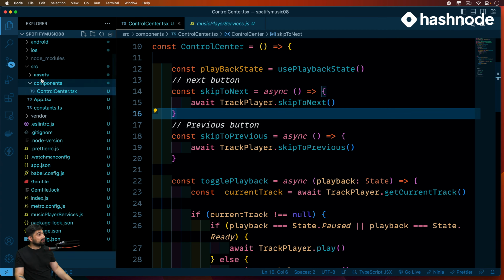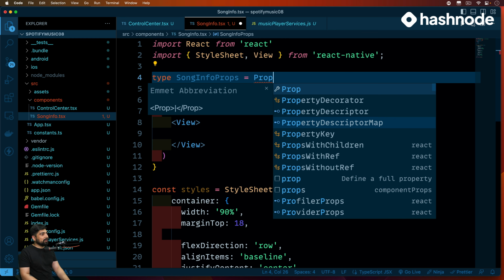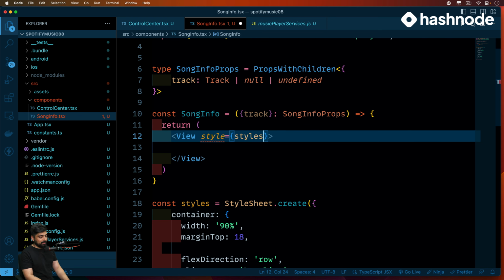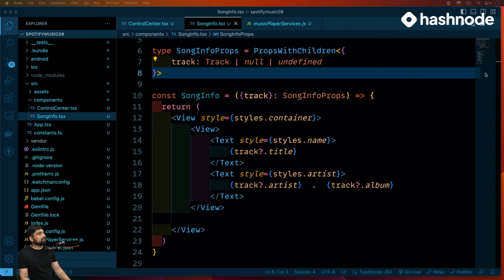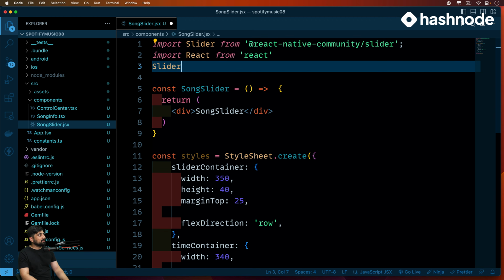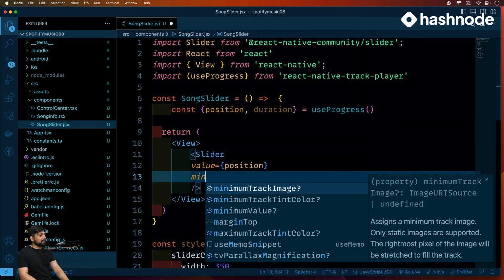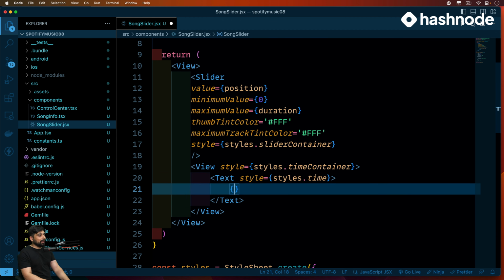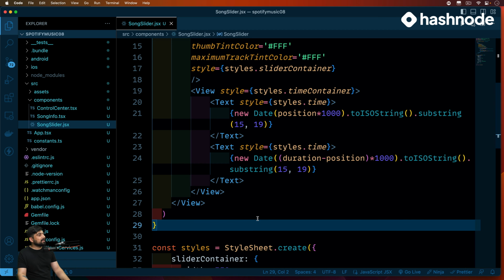Slider and album info in react native